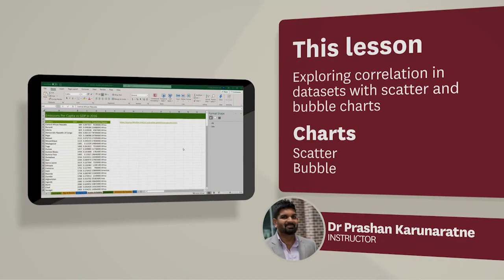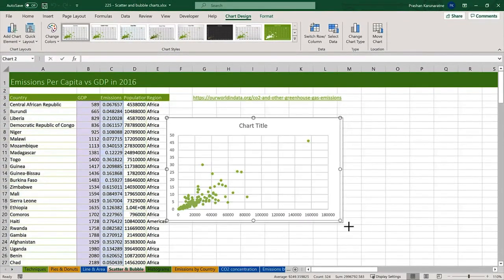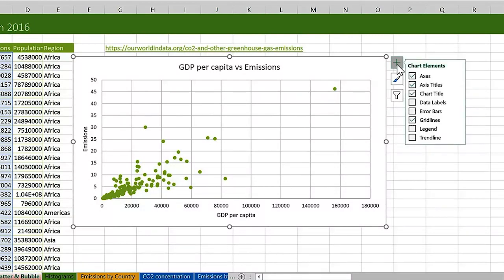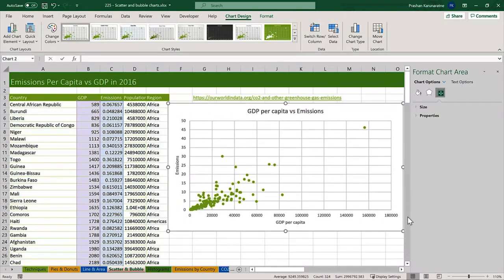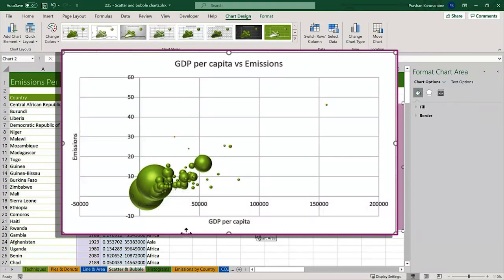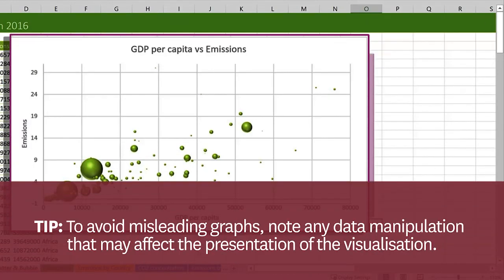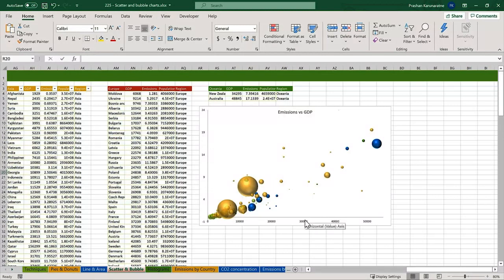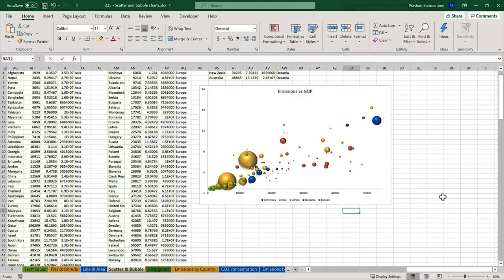Scatter and bubble charts